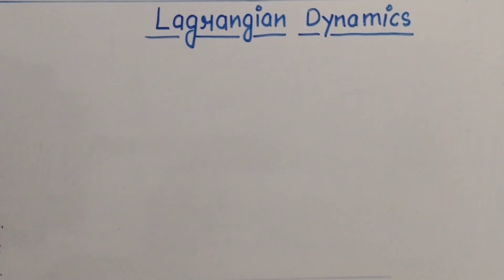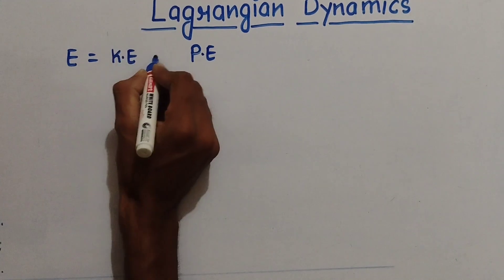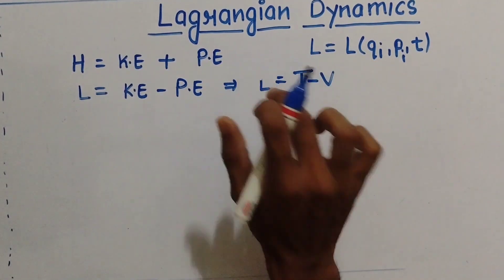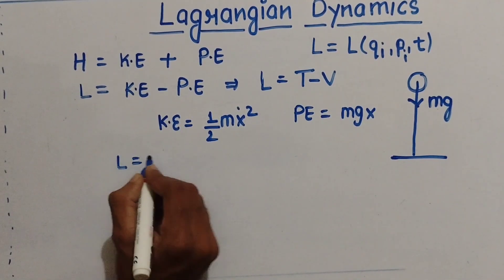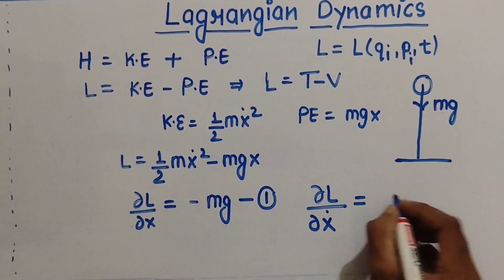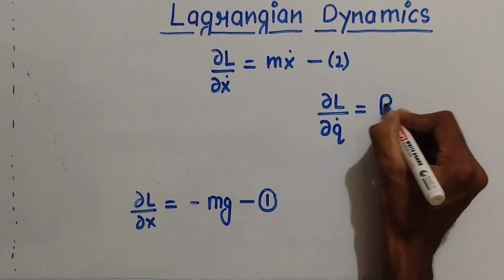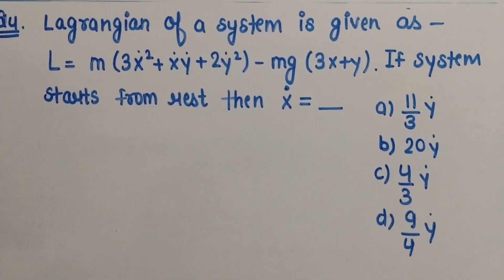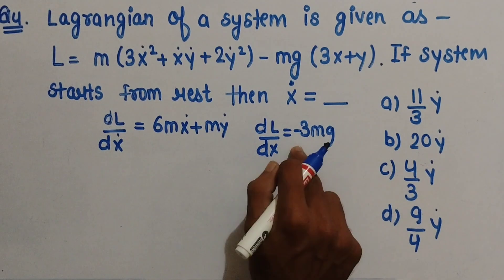Lagrangian Mechanics and Equation of motion in Classical Mechanics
In this video, we dive deep into the core concepts of Lagrangian Dynamics and how to derive the Equation of Motion using the Euler-Lagrange equation. We explore the advantages of using the Lagrangian formalism in classical mechanics, particularly for systems with complex constraints.

Whether you're a student looking to understand how the Lagrangian approach simplifies problem-solving or someone interested in the elegant symmetry of physical laws, this video provides clear explanations, examples, and derivations.

Topics covered:

What is the Lagrangian?

Deriving Lagrangian equation of motion

Generalized coordinates and their importance

Applications in simple and complex systems

This is an essential topic in classical mechanics and sets the foundation for advanced topics in theoretical physics.